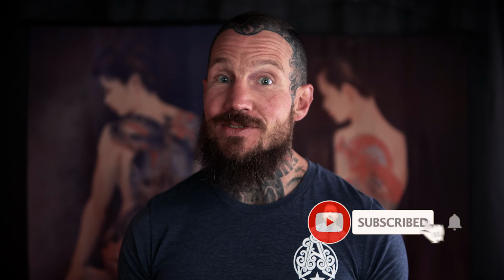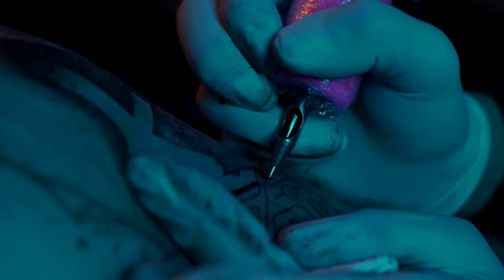What do tattoos look like when you are old?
When you are about to get a tattoo, you know that is a decision for life, so it's common to wonder how is it going to look when you are old. And maybe you have seen older people that now have blurry tattoos and you are afraid it might happen to you. 😨

But things are different nowadays, we have different processes and even instruments that help us make your tattoo with a quality that is going to last so you'll be able to show those beautiful tattoos to your grandchildren. 👨‍🦳

Do you have questions or something you want me to talk about in future videos? Please leave it in the comments ⬇️